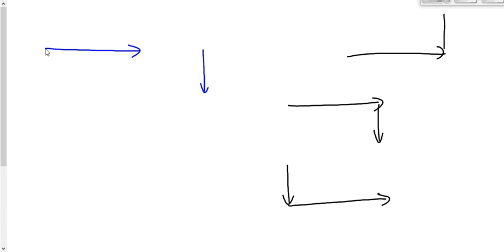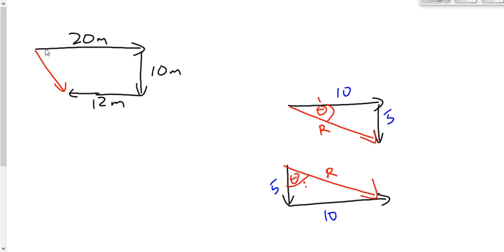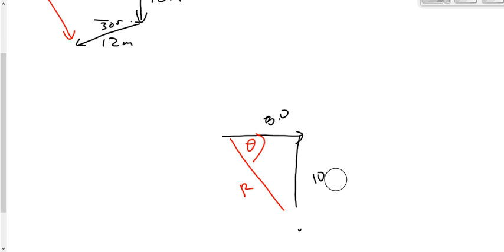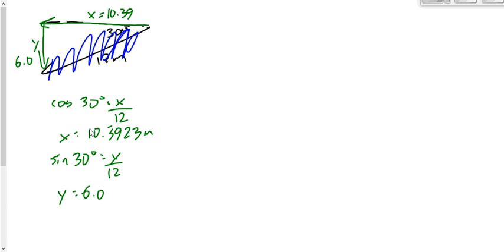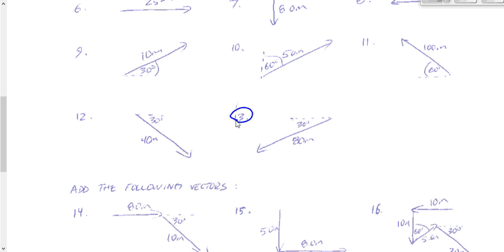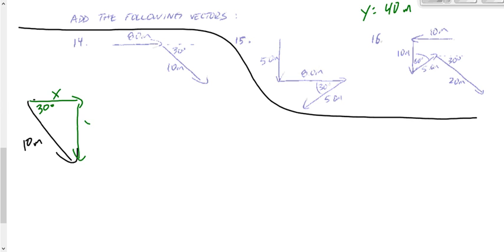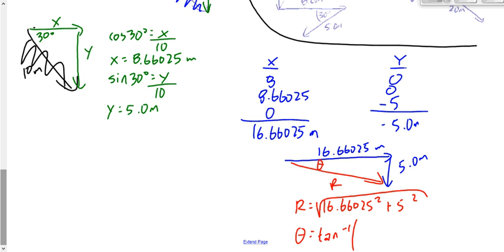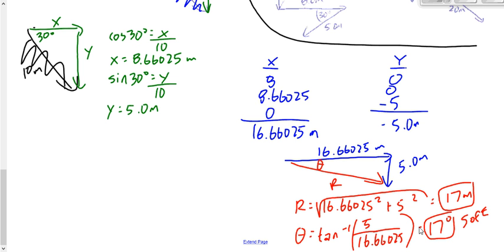(120-P2017F) More Vector Addition with Funny Angles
More vector addition with funny angles.